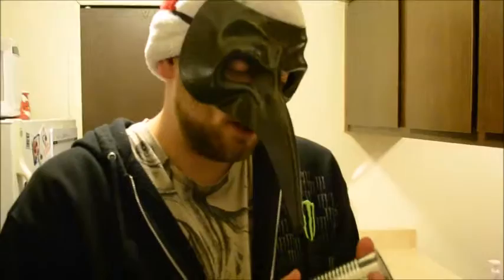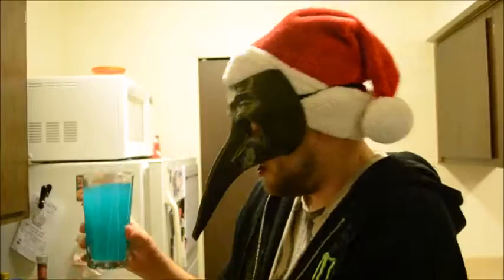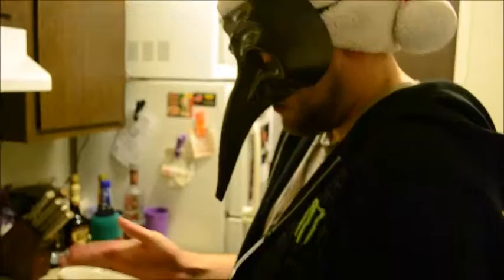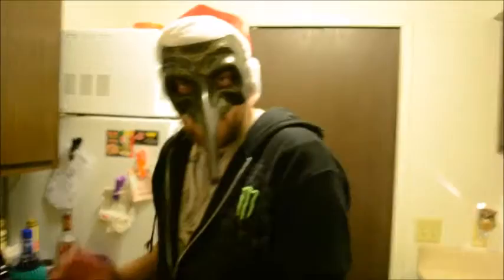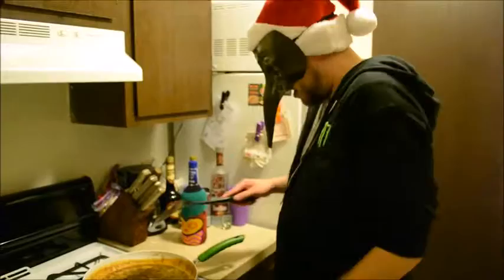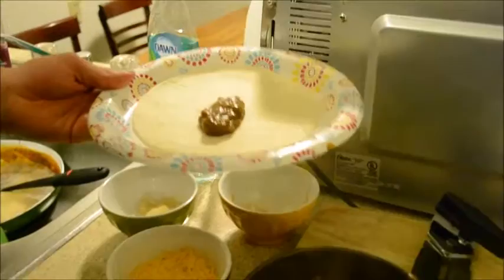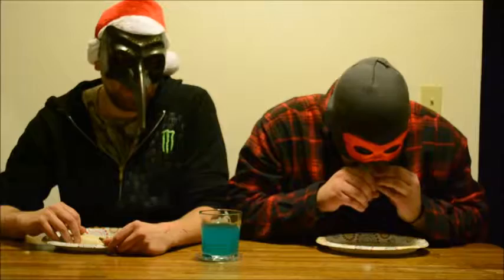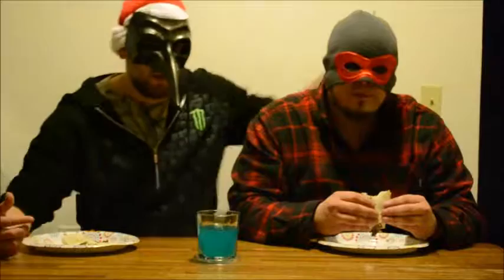LOKO KITCHEN - BLUE HURRICANE BURITTOS - LOVE LIFE AND LOVE YOUR FOOD.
Every now and then we conspire around a basic fire and everyone tells their darkest stories. I am a chef. Master Chief. Just kidding, I don't kill aliens... But I know how to cook up an godly burrito. Much love, viewers. Run the streets... Cook eggs on the sidewalk.